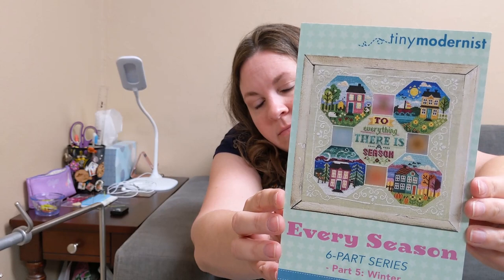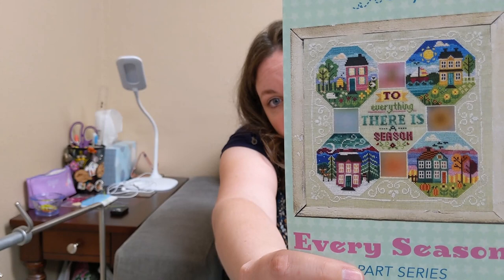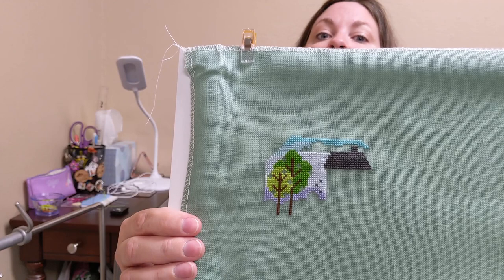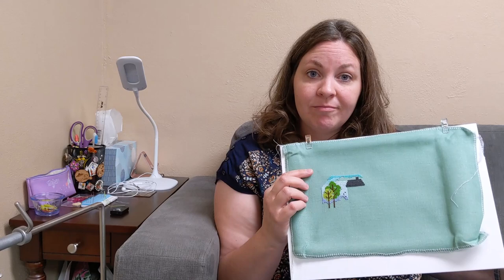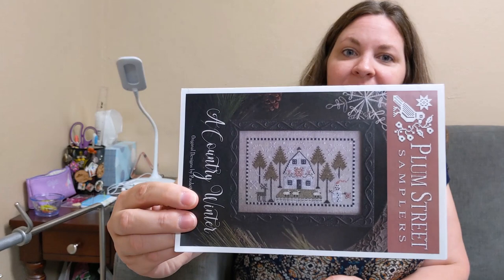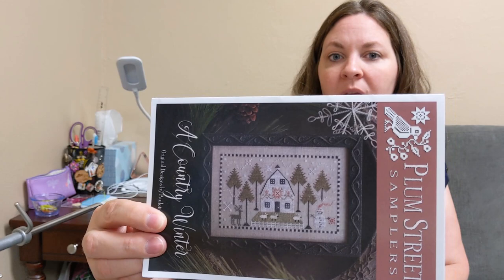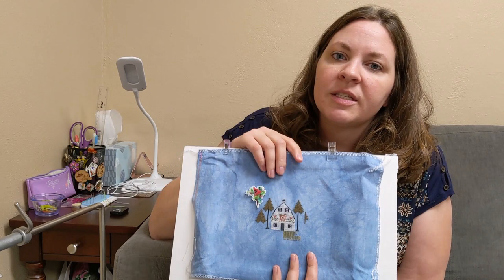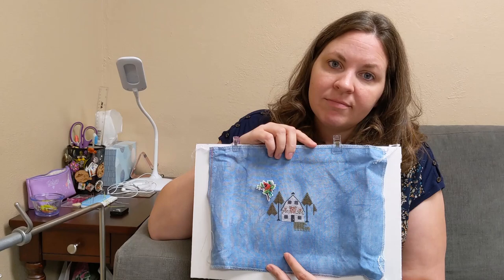Stitching Jennie FLOSSTUBE #4: WIP Parade, Lowery Stand Review, and Maynia Plans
Thank you for taking the time to watch my video!

Projects Mentioned:
Mon Petit Jardin Secret by Jardin Prive
Every Season by Tiny Modernist
I'm In the Moood... by Romy's Creations
Faith by Joan Elliott
Winter Owl by MP Studia
Sunflower Manor by Hands on Design
A Kiss For Snowman by Dimensions
Spring Has Sprung by Country Cottage Needleworks
Bless Our Home by Country Cottage Needleworks
A Country Winter by Plum Street Samplers